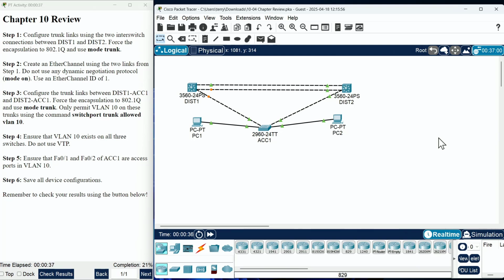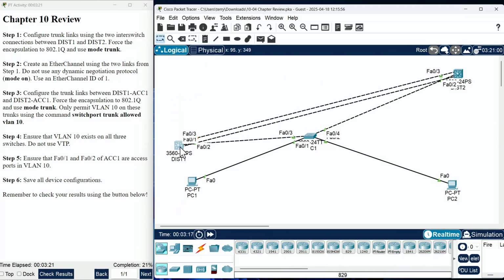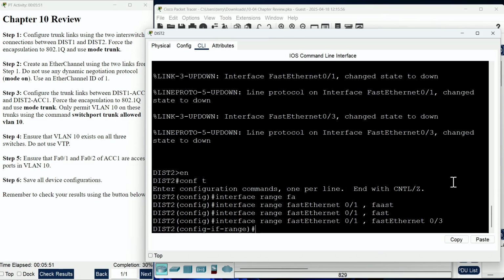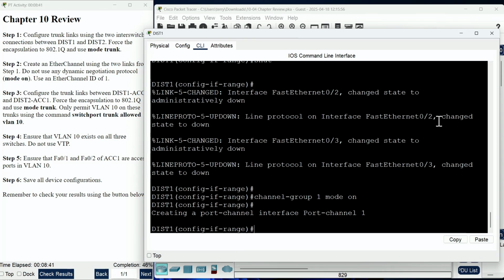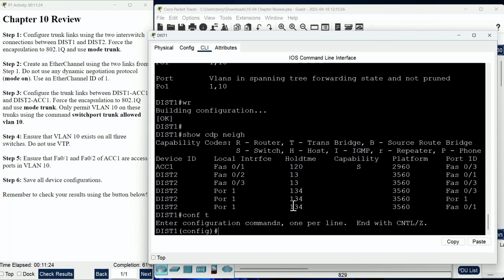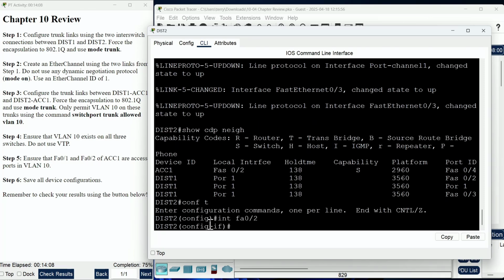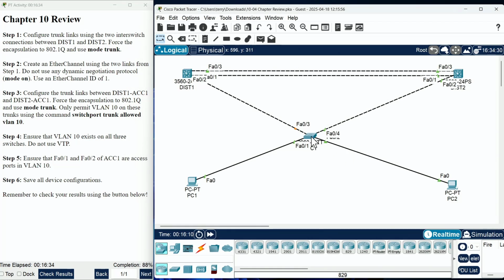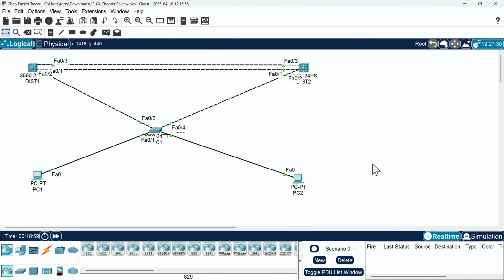CCNA with Packet Tracer Chapter 10 Review Lab - SOLVED!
Looking for a solution to the CCNA Packet Tracer Chapter 10 Review Lab on VLANs, trunks, and EtherChannels? Look no further! In this video, we'll walk you through the lab and provide a step-by-step solution. Perfect for those studying for the CCNA exam!